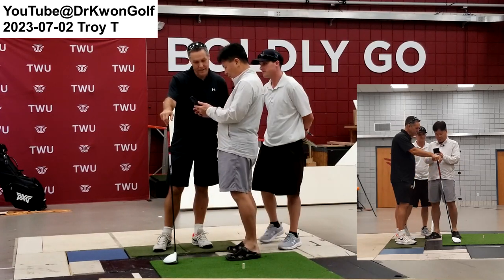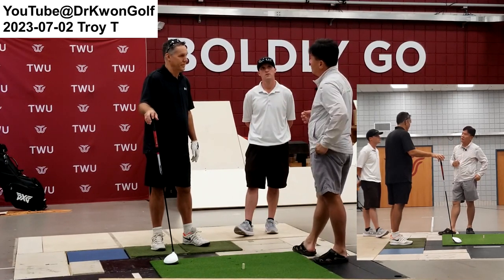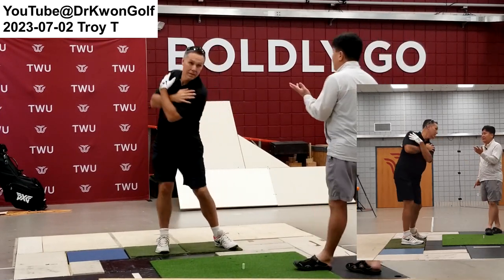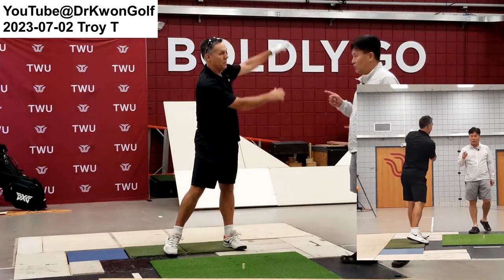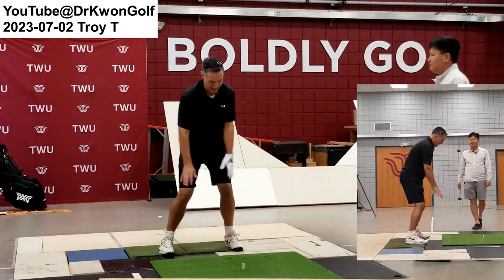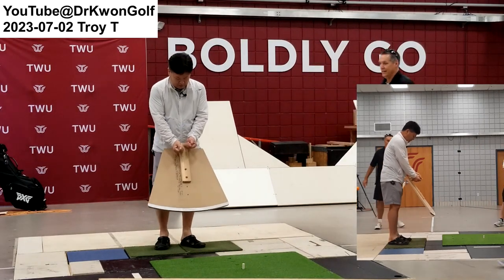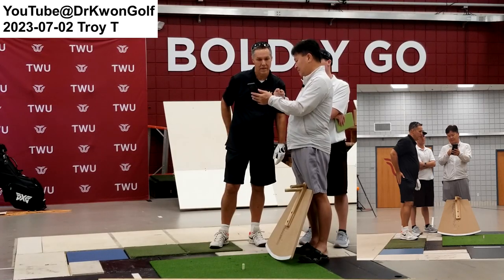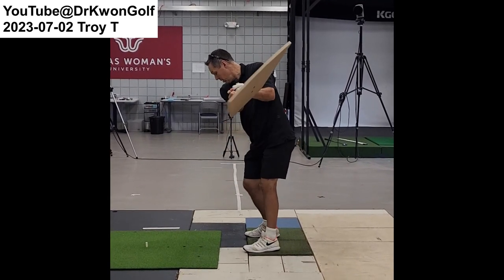2023-07-02: Troy T (61 yo) P1/3 - Shurn/E-bell